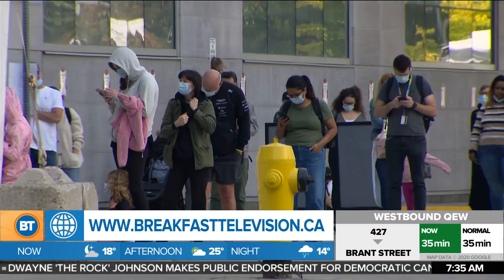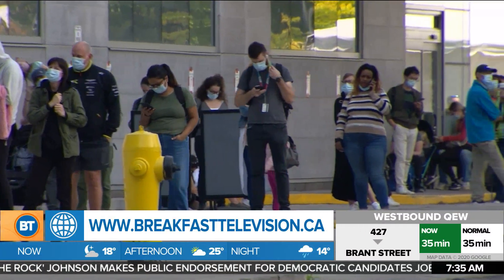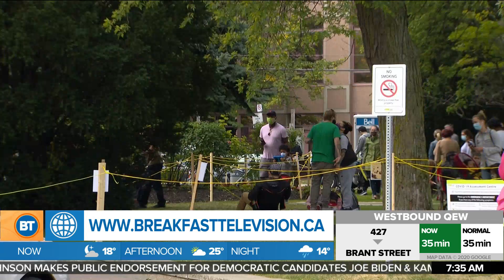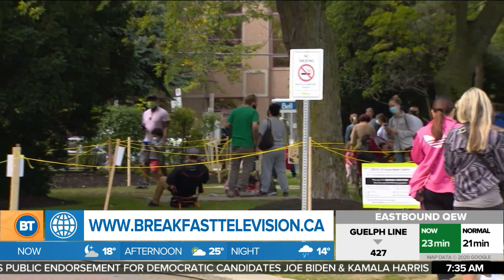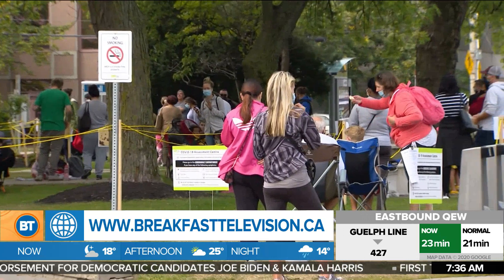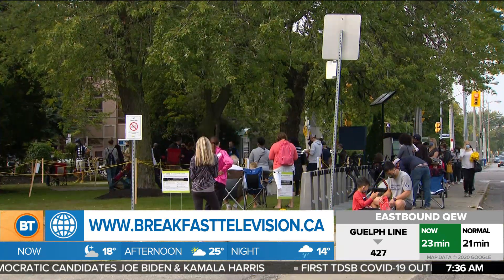Dr. Tony Mazzulli discusses new COVID-19 saliva tests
A more comfortable COVID-19 testing option is now available – a saliva test – instead of the more intrusive nasal swab. Microbiologist-in-chief at Mount Sinai Hospital, Tony Mazzulli, discusses further.